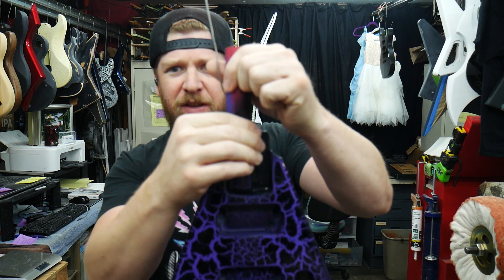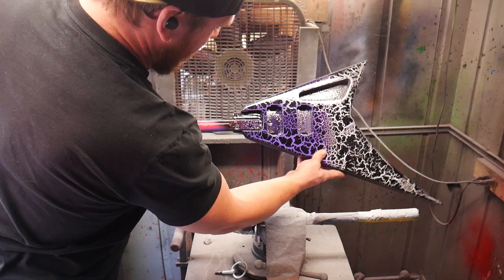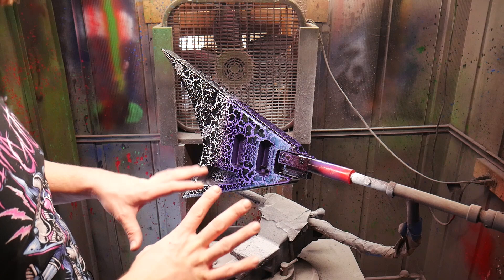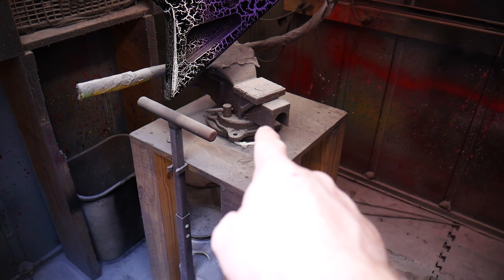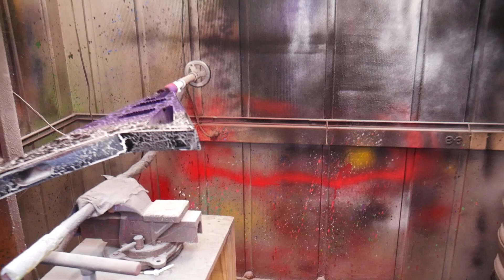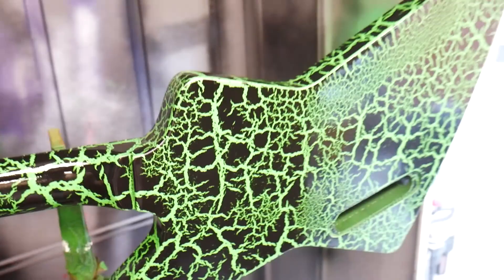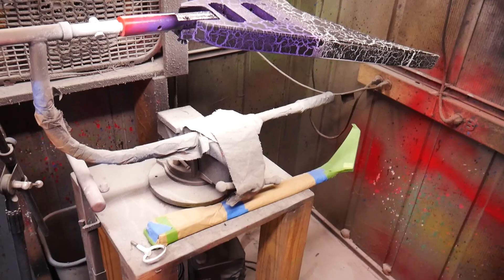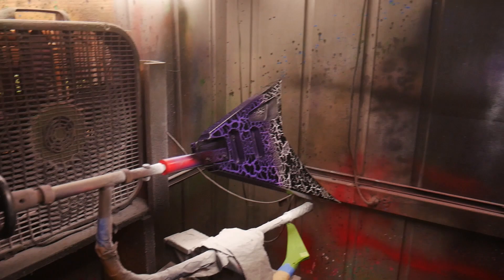Showing My Painting Jigs and Shooting Clear Coats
Buy GuitarGuts Merch! I have guitars, T-Shirts, Stickers, the GuitarGuts KILLBOOST Pedal, GG Killswitches, GG Picks, Baby Clothing, Drink Koozies